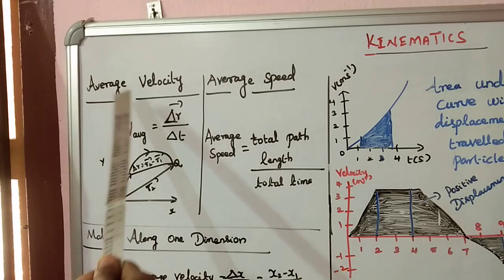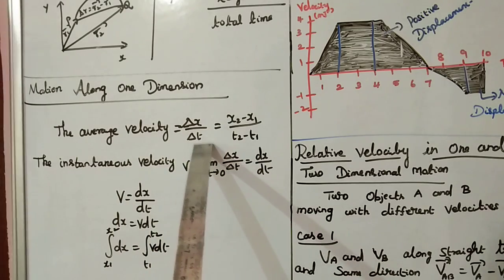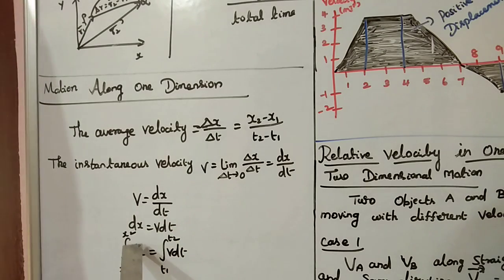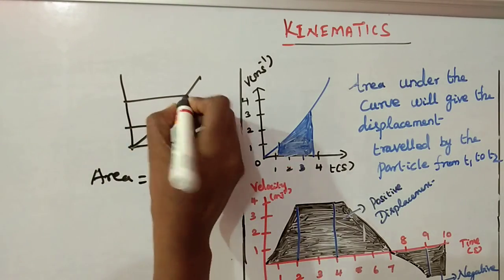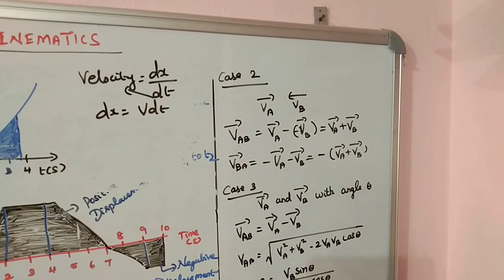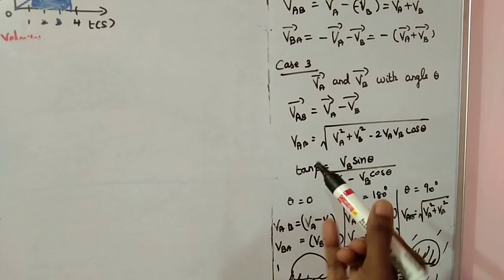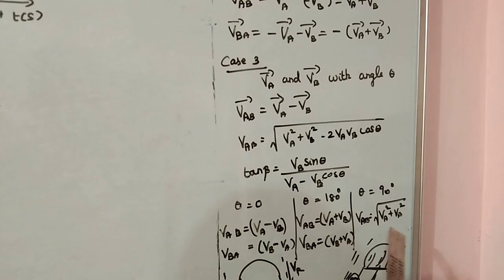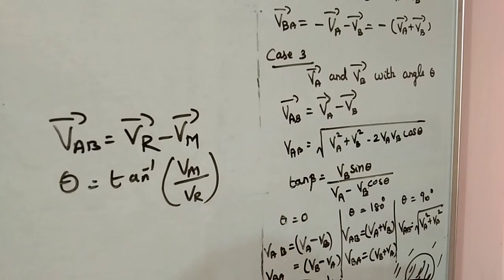Std 11/Unit 1/Physics/Average Velocity/January 3, 2021/